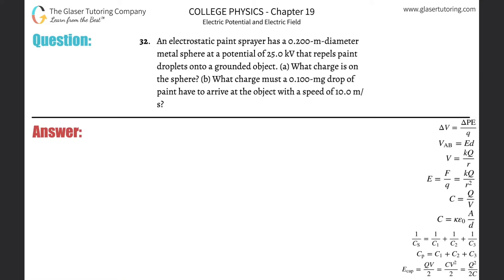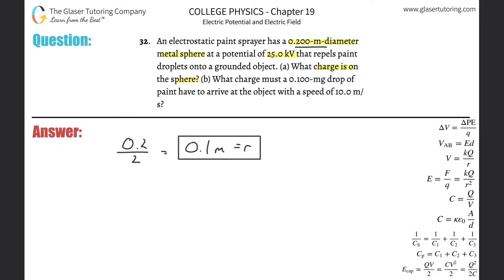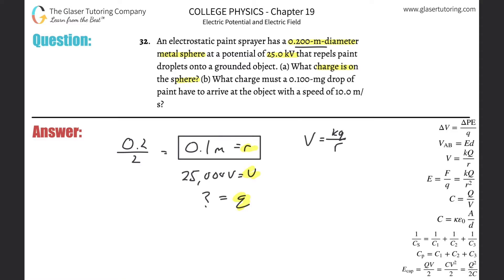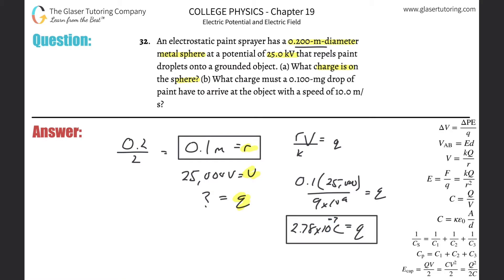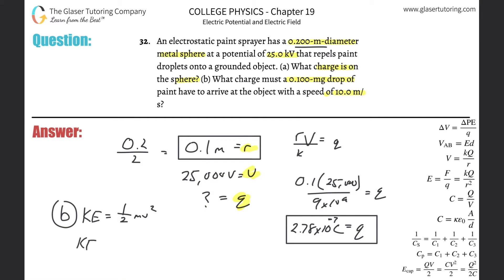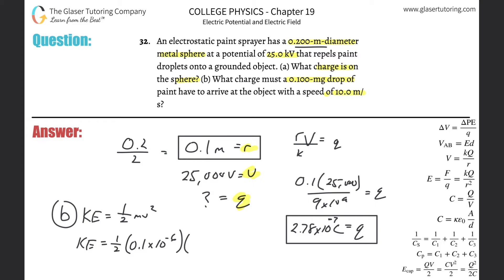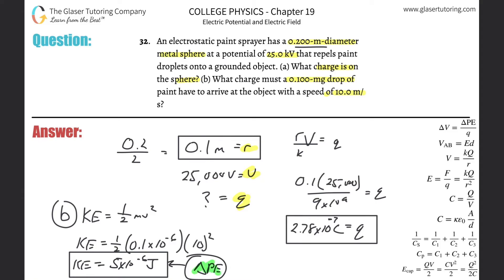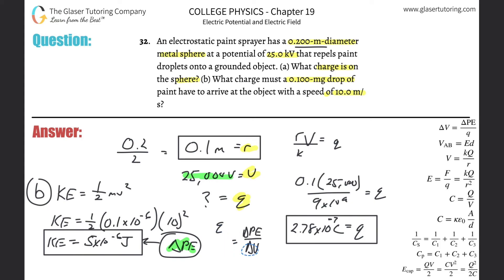19.32 | An electrostatic paint sprayer has a 0.200-m-diameter metal sphere at a potential of 25.0 kV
An electrostatic paint sprayer has a 0.200-m-diameter metal sphere at a potential of 25.0 kV that repels paint droplets onto a grounded object. (a) What charge is on the sphere? (b) What charge must a 0.100-mg drop of paint have to arrive at the object with a speed of 10.0 m/s?